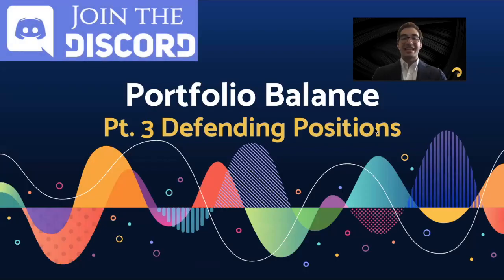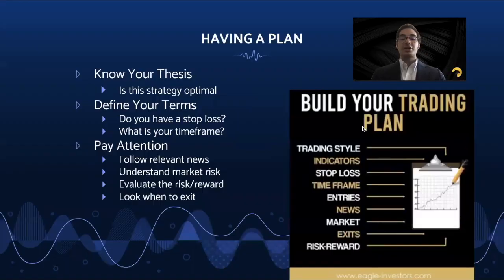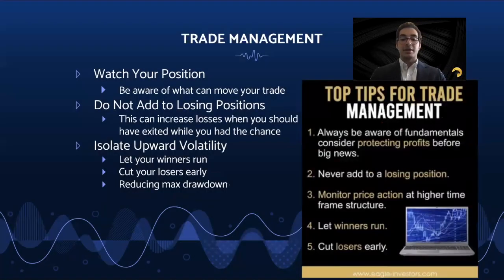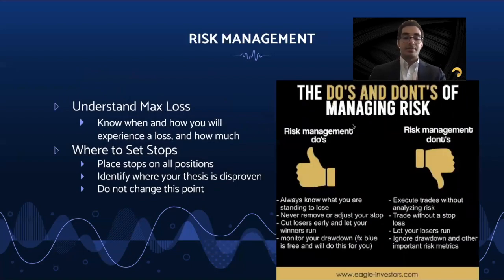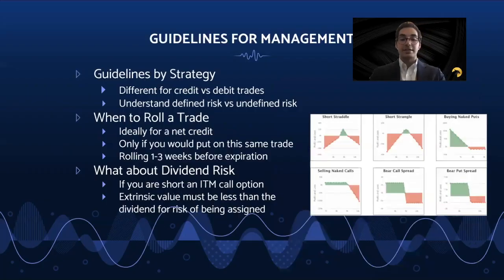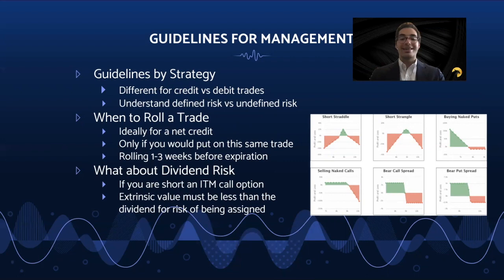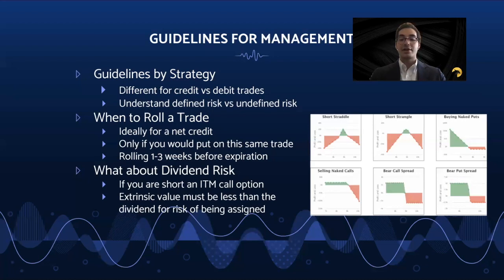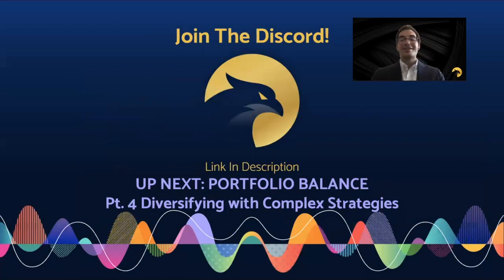Portfolio Balance - Defending Positions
We offer a 7-day no-string-attached trial period where you can try out our premium (diamond) package. Our server has more than 50,000 members, join now
We offer stock & option alerts, live trading, mentoring, SMS alerts, chatrooms, and much more.